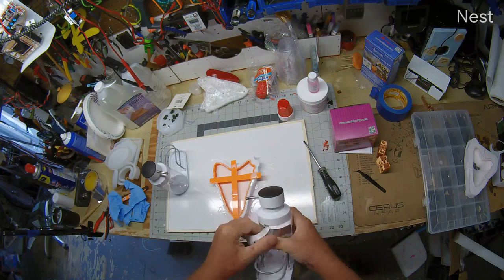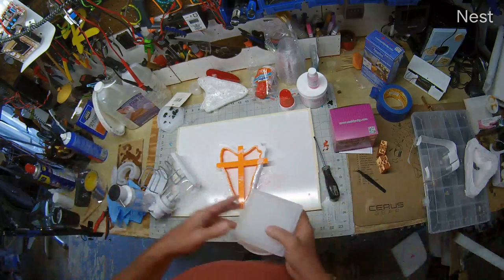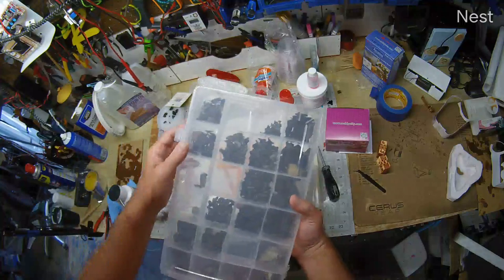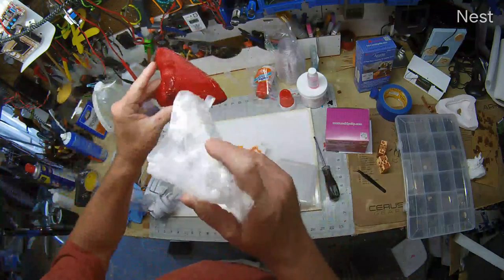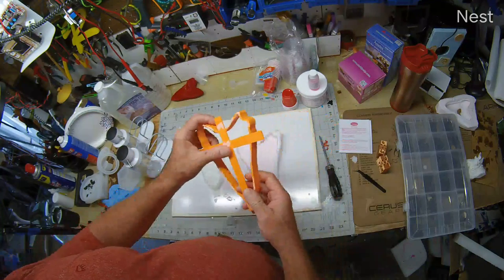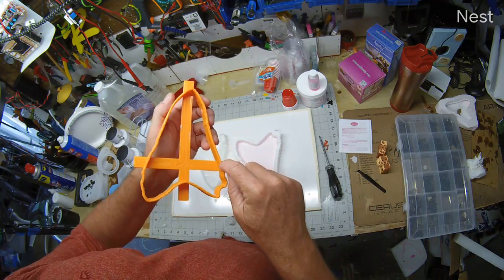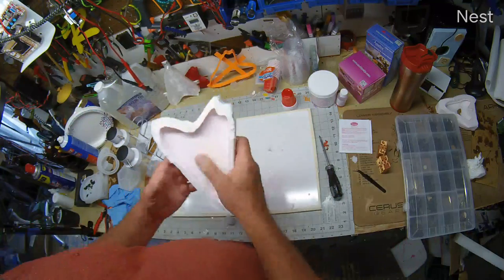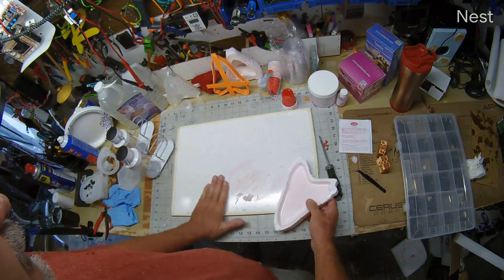Megalodon Coaster 3 - 3D Printed mold - Casting Sharks Teeth in Clear Epoxy Resin - Demolding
Megalodon Coaster 3 - 3D Printed mold - Casting Sharks Teeth in Clear Epoxy Resin - Demolding  - Megalodon Coaster Shape  -
 In this video I demold the casted 3D printed parts that then creates the mold to fill with clear epoxy.

This series is on the printing of, mold creation and casting of a Megalodon Shaped Coaster with Fossilized Sharks Teeth embedded.

- Instead of collecting dust in a box on the shelf, I designed and printed a mold to create a silicone mold  in order to cast Fossilized Sharks Teeth found from the Peace River into something to preserve and display, with functionality as a coaster.  -

- Peace River Sharks Teeth Identification

   -  - Specific Items in Video -   -
the 2 Part Epoxy Used - Environmental Technology 2128 128-Ounce Kit Lite Pour-On
Thick Bracelet mold used in video - 2 Pack Resin Bracelet Molds Silicone Bangle Mold C
Dye's used to color Clear Resin - 8 Color Soap Color Set, Epoxy Resin Color Liquid Transparent
Thin Bracelet mold used in video - Silicone Mould Mold Round Resin Curve Bangle Bracelet Mould
Molds used for coasters - 3 Pack DIY Coaster Silicone Mold, Include Round, Square, Hexagon.
Bifocal Safety Glasses SB-9000 PS Clear, 1.00 - Even if ya don't need 'em the magnification is great for details
3D Pen with PLA Filament Refills 3D Drawing Printing - For any model repair and for making standoffs, mounts, etc.
8786D 2 in 1 Soldering Station 110V Hot Air Rework Station - Use the hot air rework for smoothing / repairing PLA, PLA+ ABS, TPU.
Craft mats used on all my workbenches.  - Fiskars 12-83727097J Self Healing Rotary Cutting Mat
Meshmixer.com - Voronize your models using Meshmixer

   - - Filament Used -  -
PRILINE TPU-1KG 1.75 3D Printer Filament, 1.75 mm, White - Priline TPU White
PLA Plus 3D Printer Filament, 1KG(2.2LBS) Spool 1.75 - You can use any PLA or PLA Plus

   - - Consumable Used -  -
Magigoo Pen - an All-in-One Adhesive for 3D Printing - Bed adhesive, the best.
Alumilite Amazing Clear Cast 10590, 8 Oz of Clear Coating and 8 Oz of Casting Resin - This is what you cast the model / jewelry out of
High strength liquid silicone rubber, Flexible and Demolds in 2-4 hours - This is what you make the mold out of.
Loctite Spray Adhesive High Performance 200, 13.5 Oz. Spray Can (2235317) - To glue dense foam together

   - - Printers Used -   -
CR-10S Dual Z, 300x300x400 bed - Pro version - Our main workhorses for development.
Creality Ender 3 220x220x250mm - Same parts as CR-10.
Anycubic I3 Mega - PLA PLUS, 0.4mm noxz, 0.3mm Layer 50mm/sec 20% fill@210/60 - Printer settings
Geeetech 3D Printer A10M Mix-Color Prusa I3 - Dual Color extrusion. Fun.

   - - Printer Parts Used -  -
Genuine Capricorn Bowden 1.75mm Tubing - Teflon Bowden
Raspberry Pi 3 Model B+ - Install Octopi, connect to printer and manage your printer thru a simple web interface.
SanDisk Ultra 32GB microSDHC - For the B+ .
Octoprint for the Rasp Pi - Octoprint
Rubbermaid 21-Cup Dry Food Container, Value Pack Of 4 Containers - Perfect sized filament storage and use cartridges.

   - - Tools Used -  -
Rotary Deburr Set with Handle Debur Knife - Put down the xacto knife. Safe tool for deburring any plastic models.

Jeep Key Fob belt holster.  - A holster for your Jeep Keyfob

3Dconnexion 3DX-700059 Spacemouse Compact 3D Mouse - Great mouse for ANY 3D modeling work.
Google, NC1104US, Nest Cam Indoor, Security Camera.   - Simple to monitor and record any parts of your shop!

 - I Hope you get where you're going! -